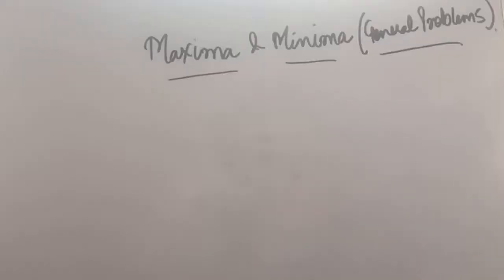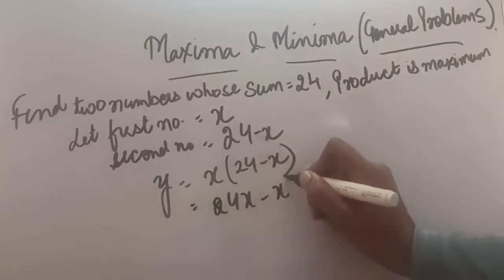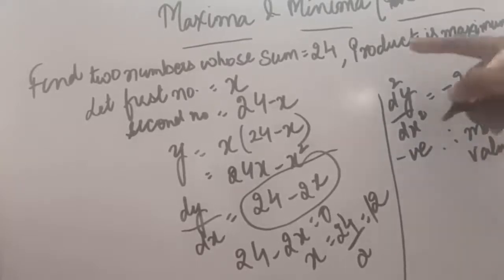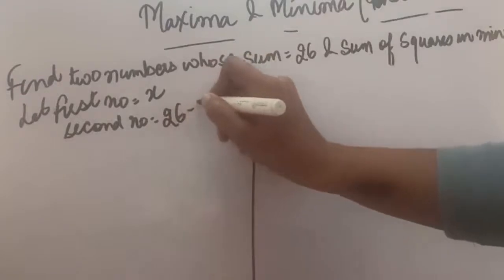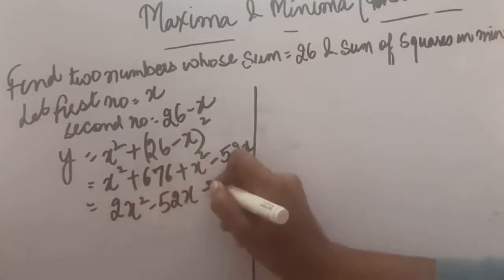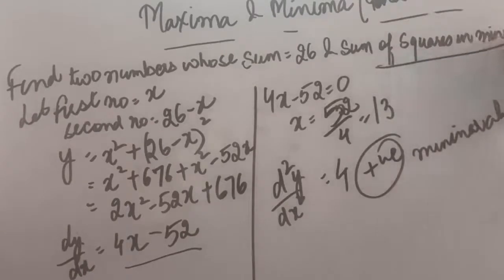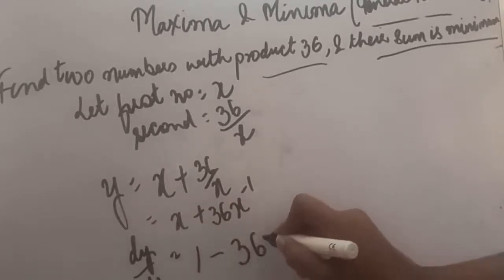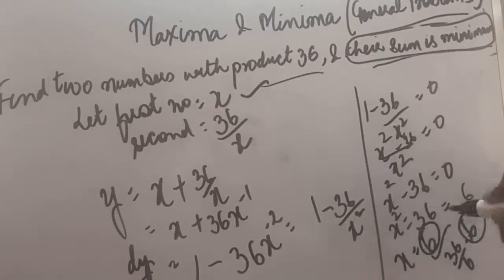Maxima and Minima: General Problems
Derivatives or Differentiation: Maxima and Minima